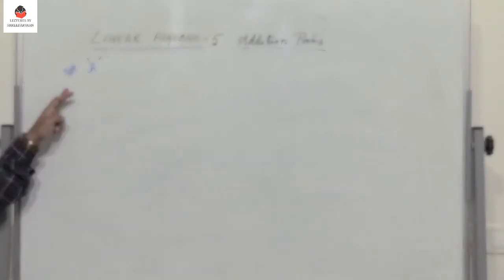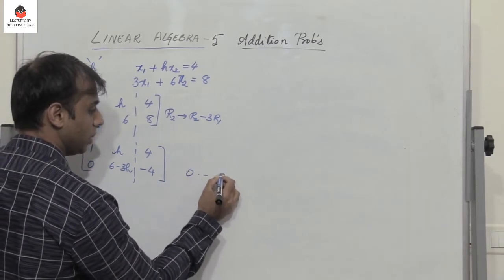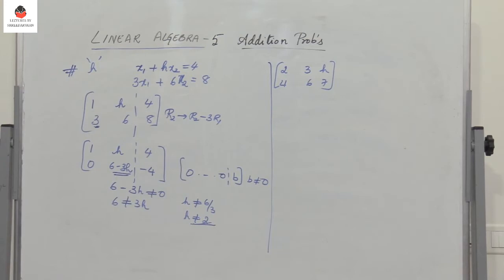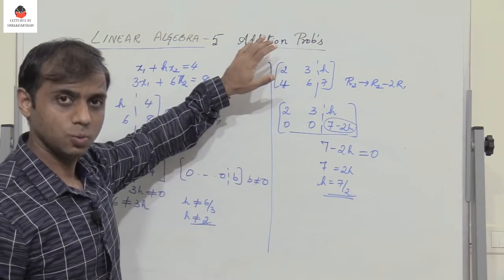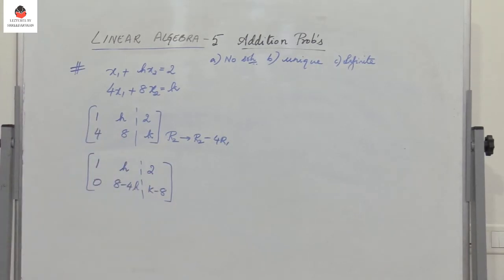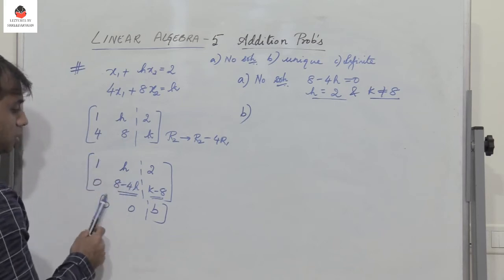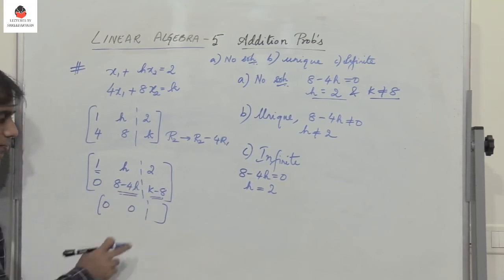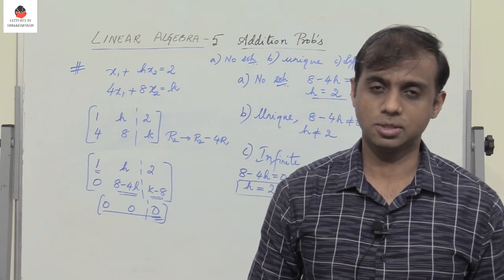Linear Algebra - Lecture 5 [ System of Linear Equations - Problems] | Engineering | UPSC | Degree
Linear Algebra  - Lecture  [ System of Linear Equations - Additional Problems] | Engineering | UPSC | Degree